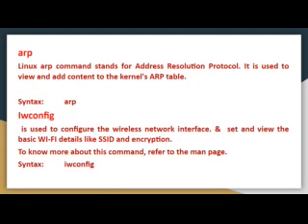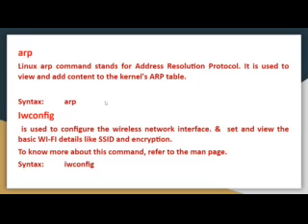Top Linux Network Commands | Computer Networks(Part-2)|Hostbox cse|arp mtr whois |Gate Ugc Net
host
arp
iwconfig
hostname
wget
mtr
whois
ifplugstatus
iftop
tcpdum